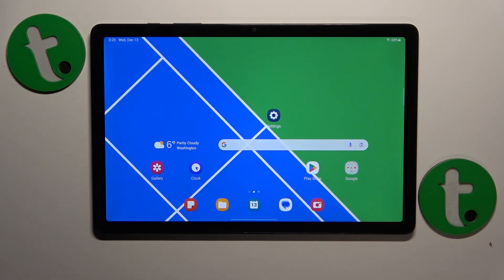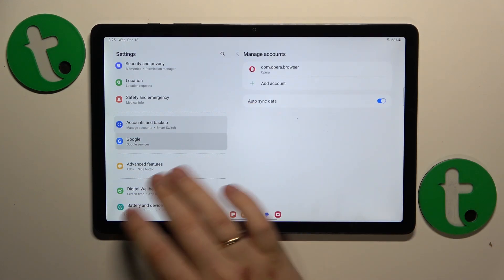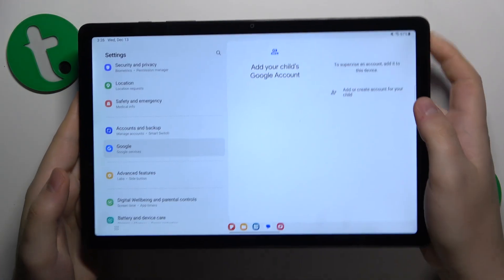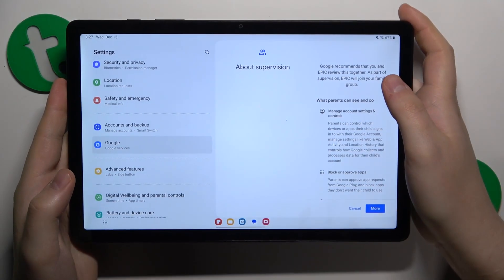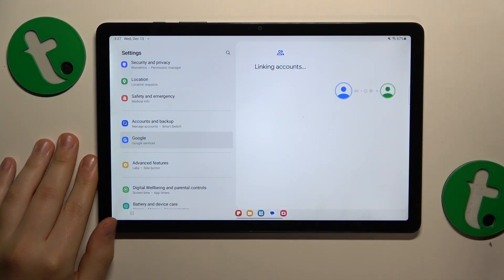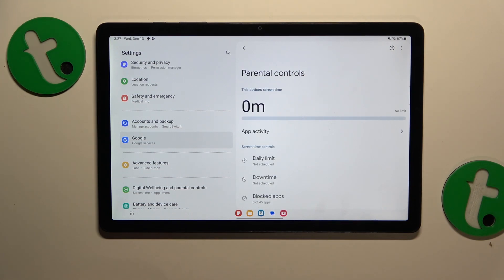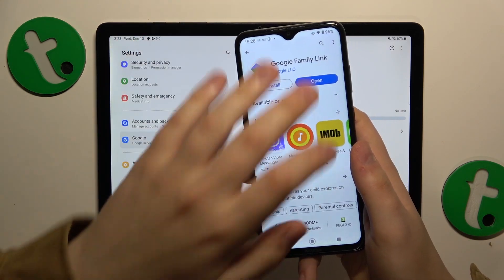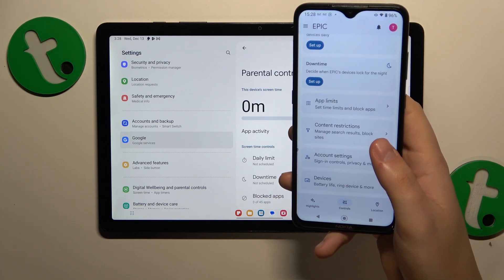How to Set Up Parental Controls on SAMSUNG Galaxy Tab A9+ - Google Family Link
Empower your parenting with the Google Family Link on the SAMSUNG Galaxy Tab A9+! This tutorial guides you through putting your tablet under parental supervision. Learn step-by-step how to manage app usage, set screen time limits, and ensure a safe digital environment for your child. Watch now for a secure and controlled experience on the SAMSUNG Galaxy Tab A9+.

How to set up parental restrictions on SAMSUNG Galaxy Tab A9+? How to put a SAMSUNG Galaxy Tab A9+ tablet under parental supervision on SAMSUNG Galaxy Tab A9+? How to enable and configure parental control on SAMSUNG Galaxy Tab A9+?